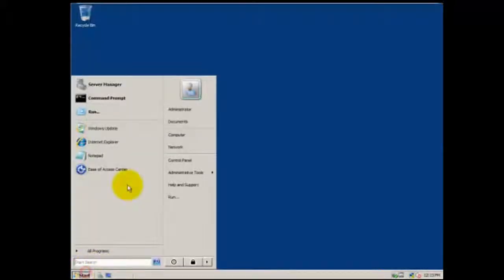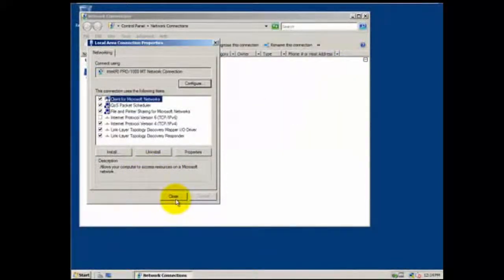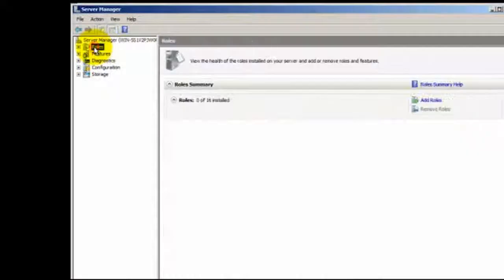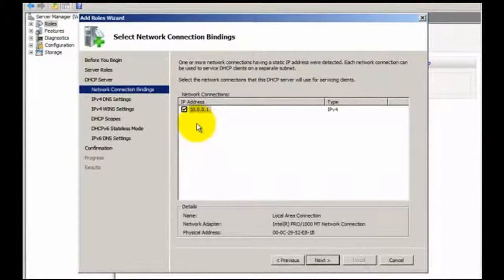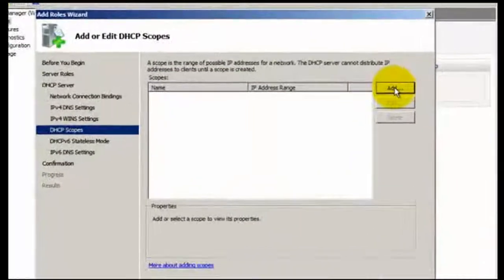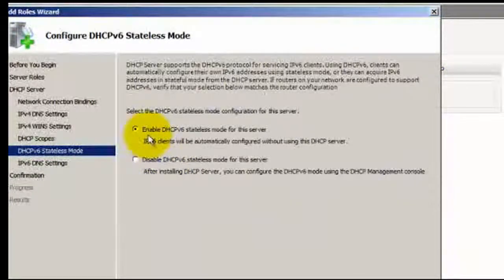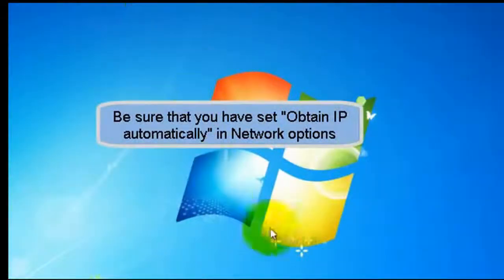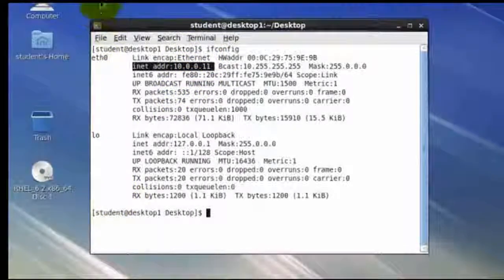How to configure DHCP Server on window server 2008(Basic DHCP Server configuration).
This video explains about How to configure DHCP Server on window server 2008.Cette video vous montre comment configurer votre DHCP Server à partir de votre window server 2008.